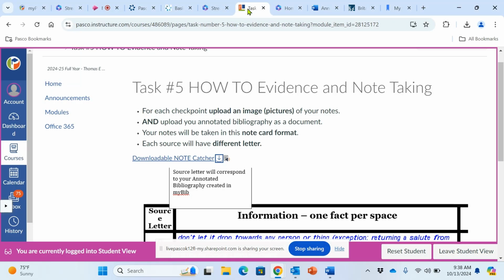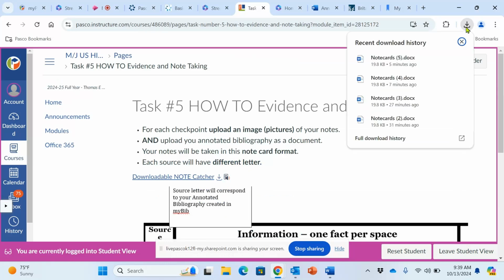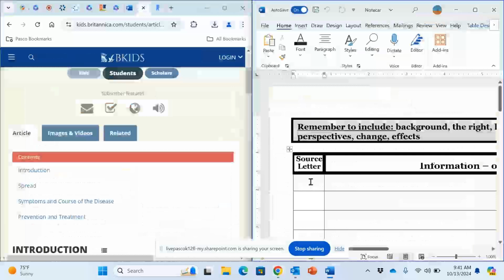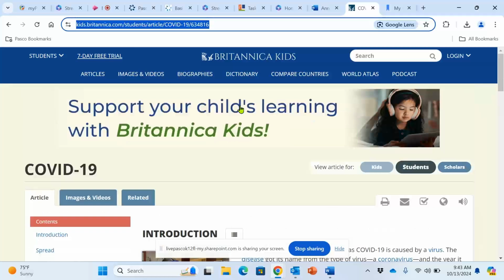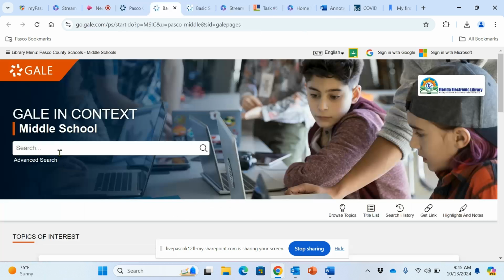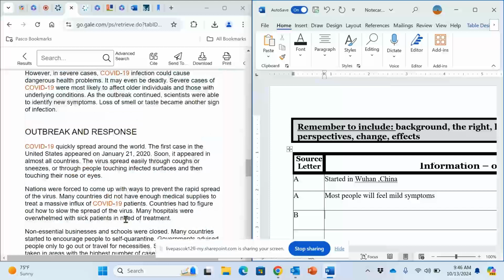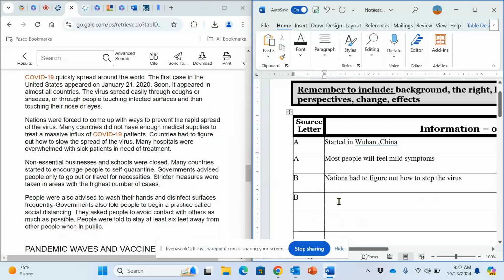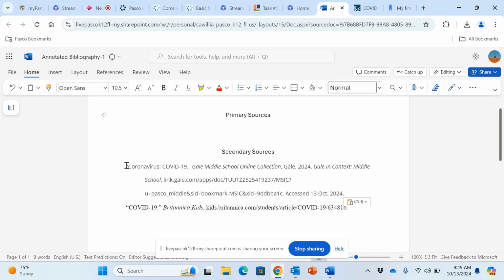How to take notes and update your annotated bibliography